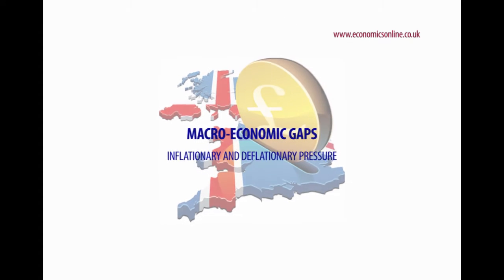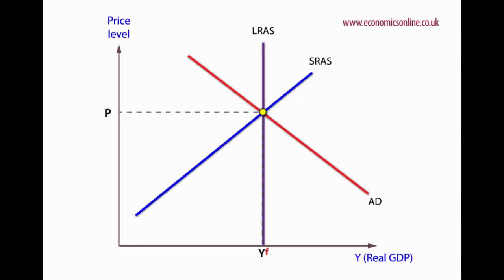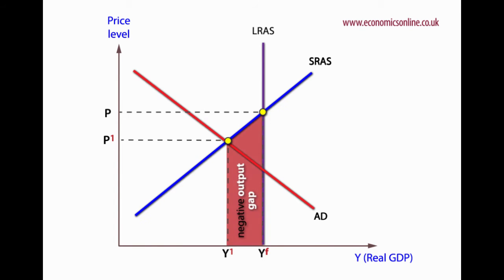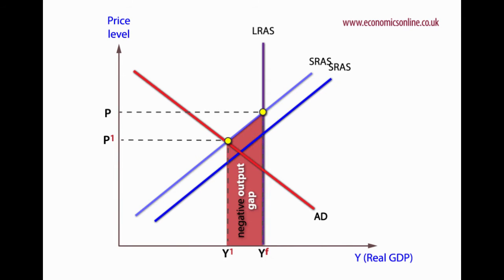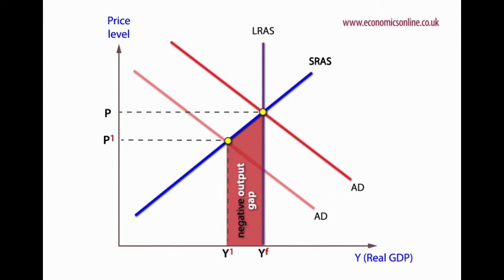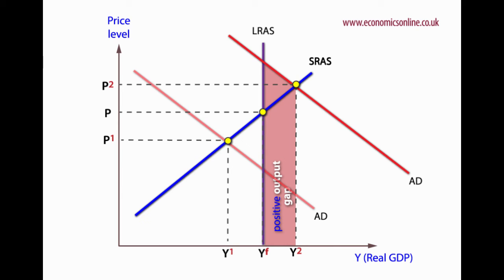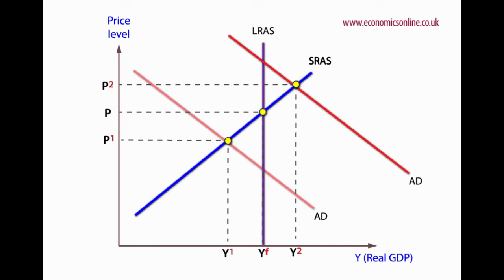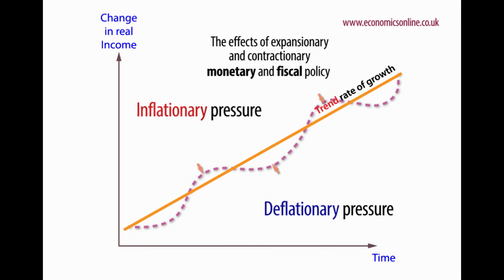Output gaps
An introduction to macro-economic recessionary and inflationary gaps.